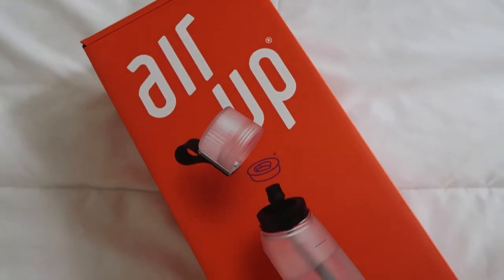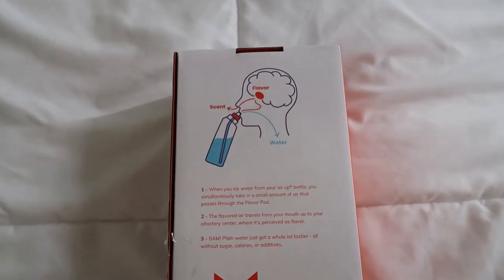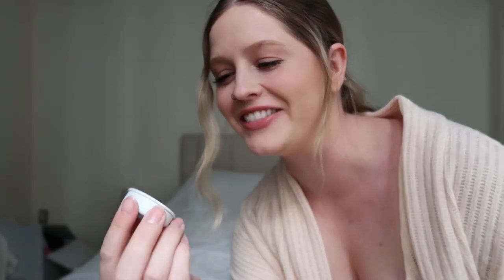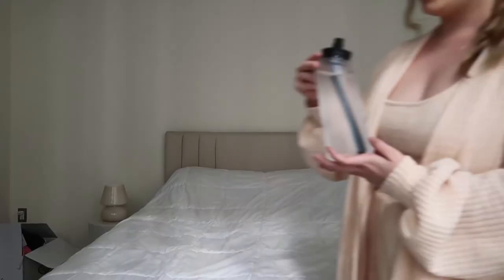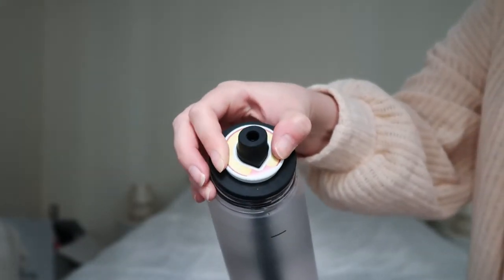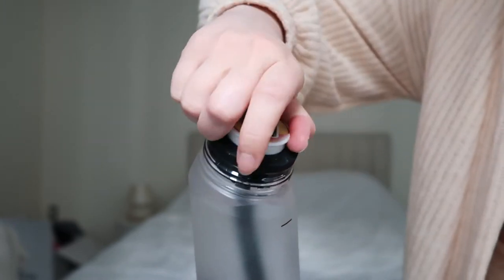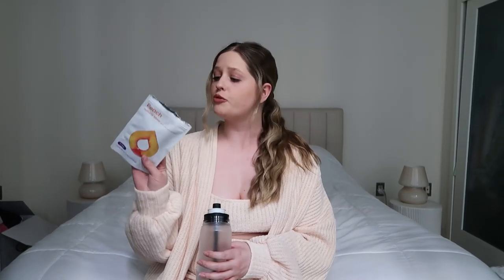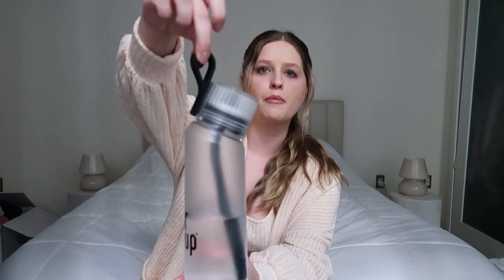Air Up Water Bottle Review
Reviewing the Air Up water bottle

Thank you Air Up for partnering with me!